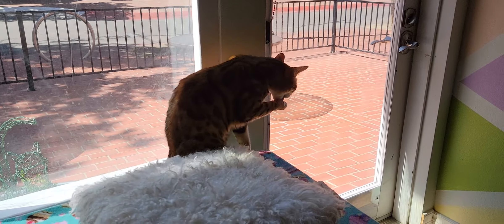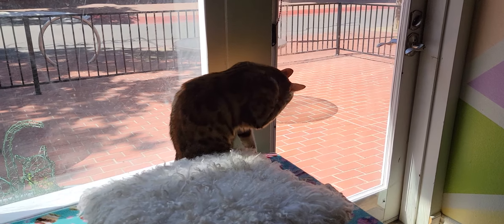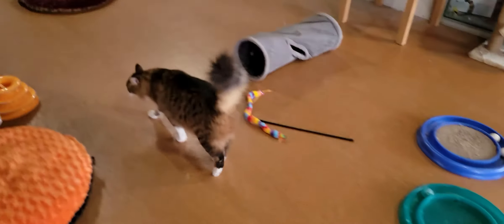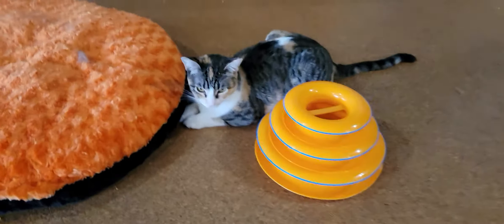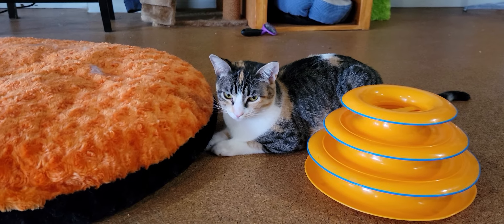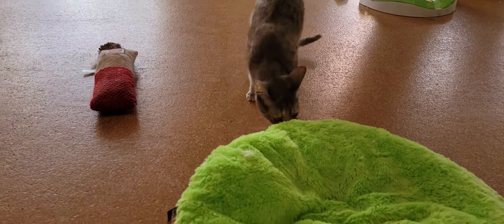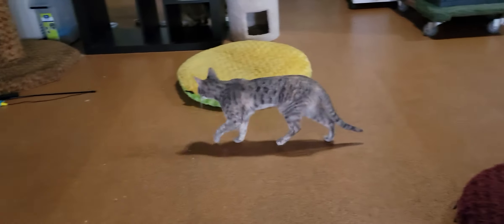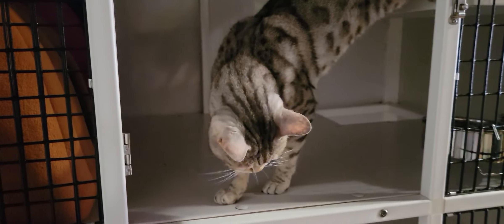April 28, 2021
You'll see Leo taking a bath, Bender and Nibbler looking to play, Nina relaxing, Oatmeal wandering and Jacey up in a comfortable spot.